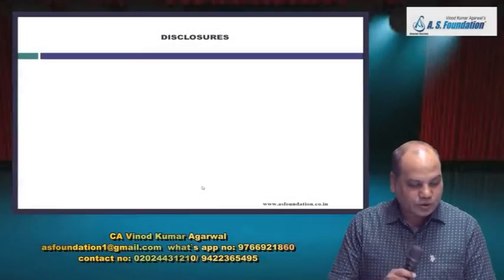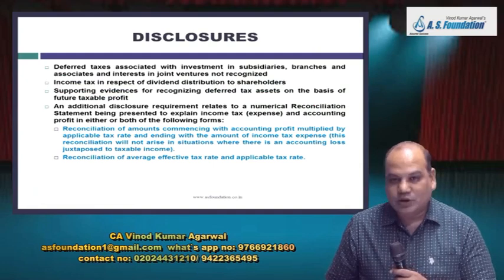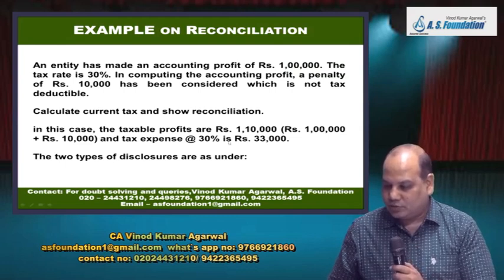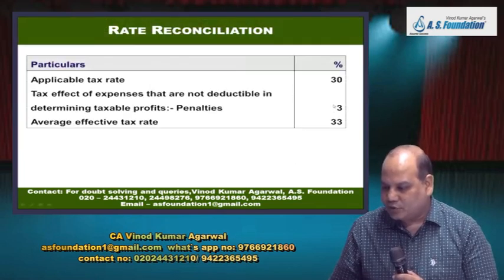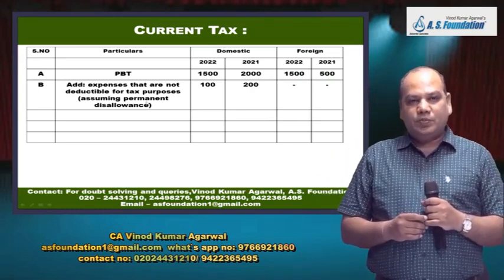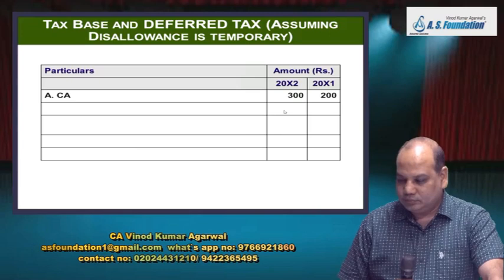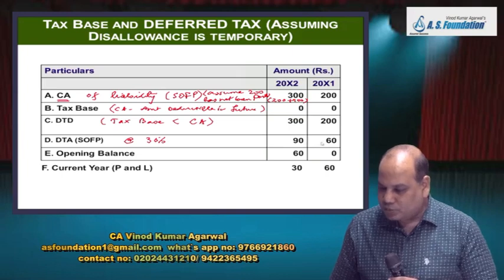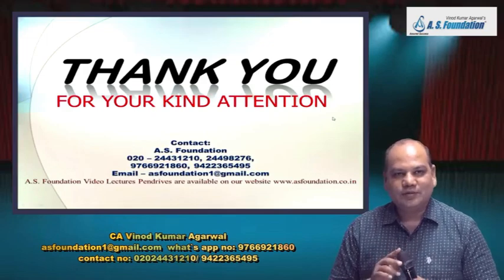Join Free Full IFRS Course | IAS 12 - Income Taxes | CA CPA Vinod Kumar Agarwal | Lecture - 6